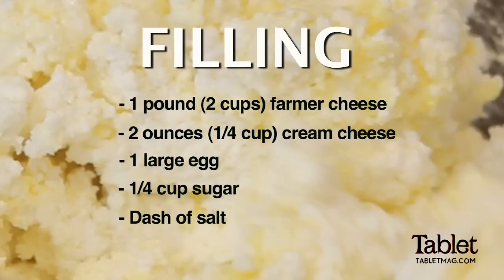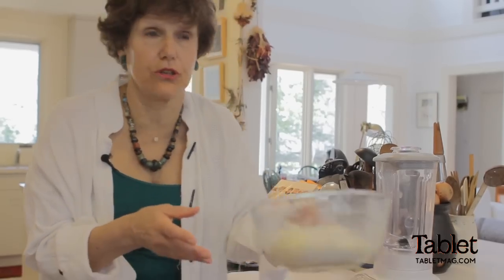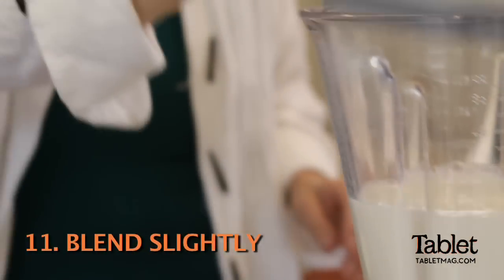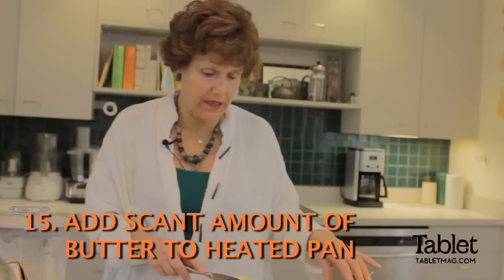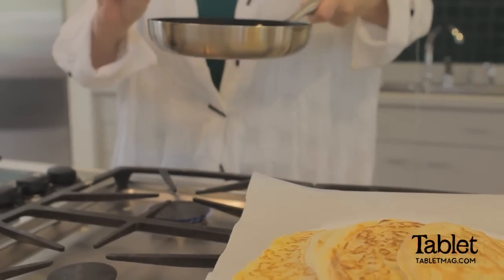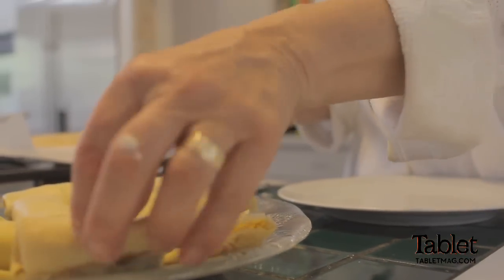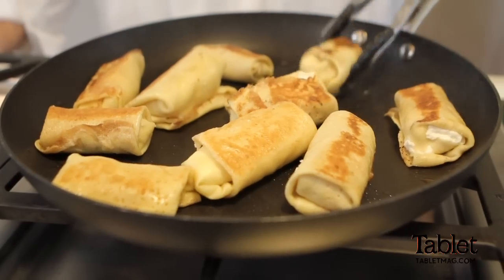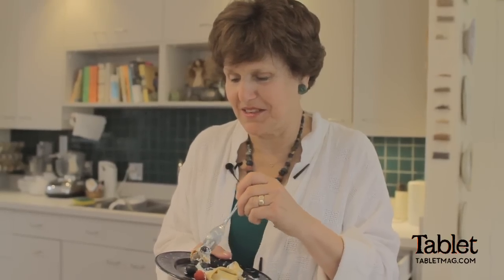Joan Nathan's Chosen Food: The Ultimate Blintz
How to make delicious cheese-filled crepes from scratch—the perfect dairy recipe for Shavuot.